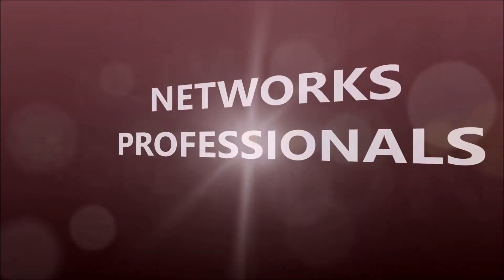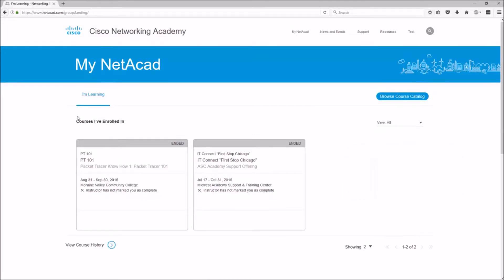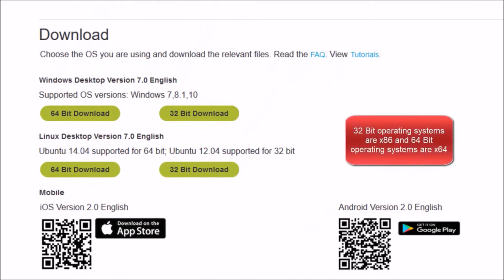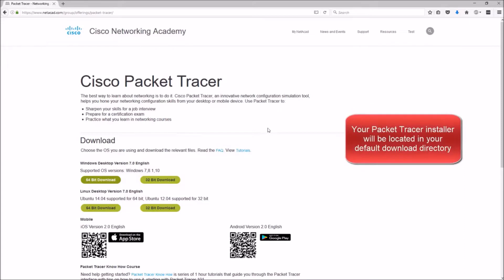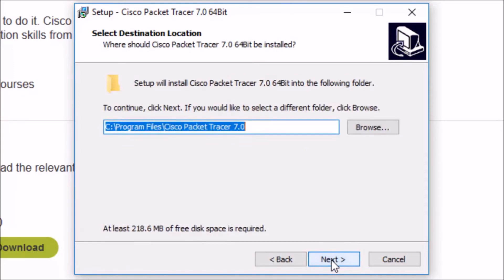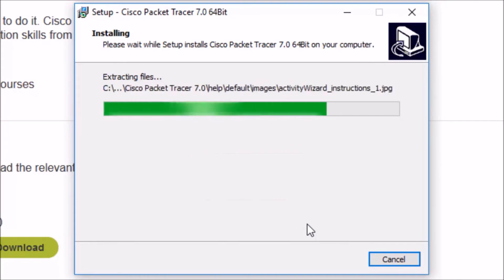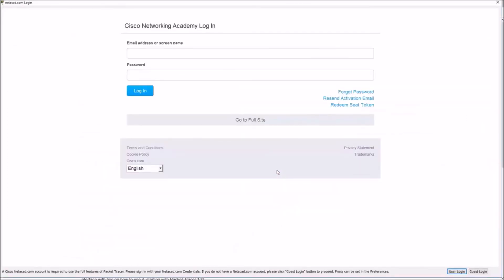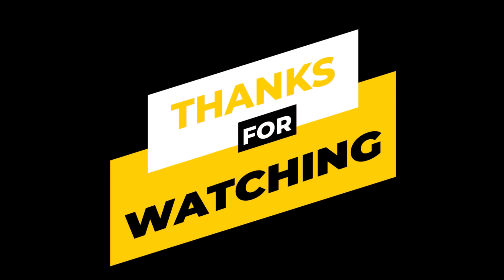How to Download & Install Packet Tracer By CISCO